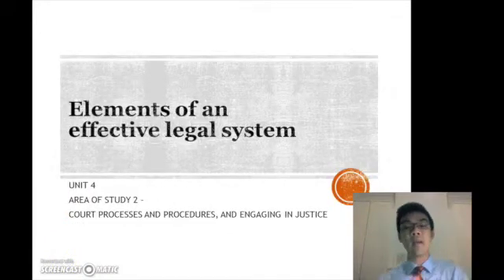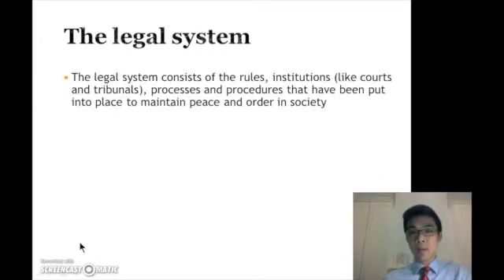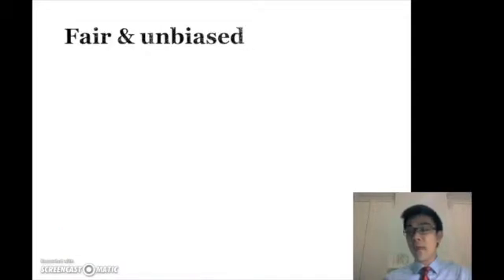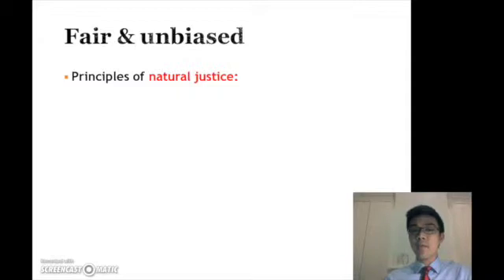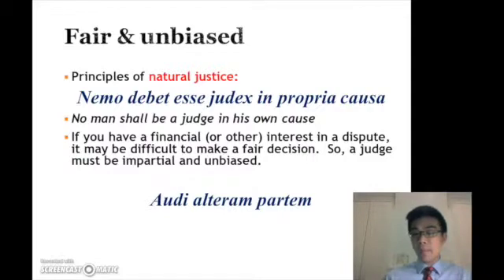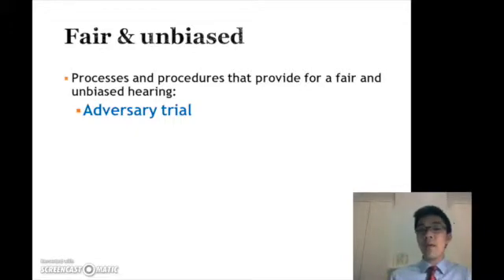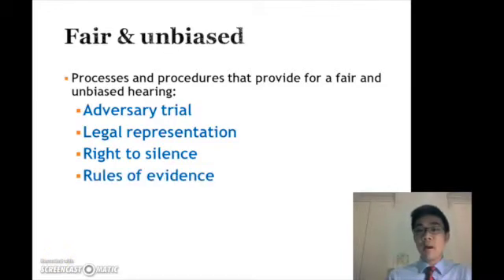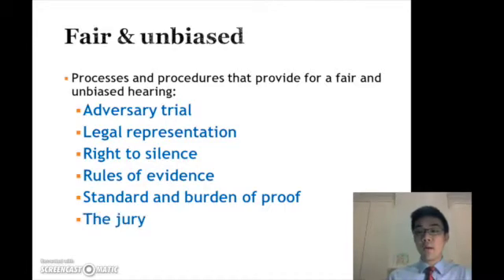Legal Studies U4 AOS2 - 02 Effective Legal System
This video is about Legal Studies U4 AOS2 - 02 Effective Legal System